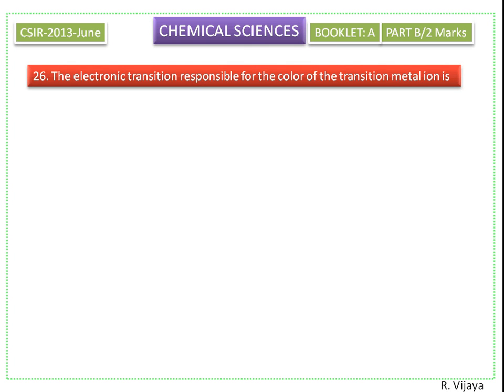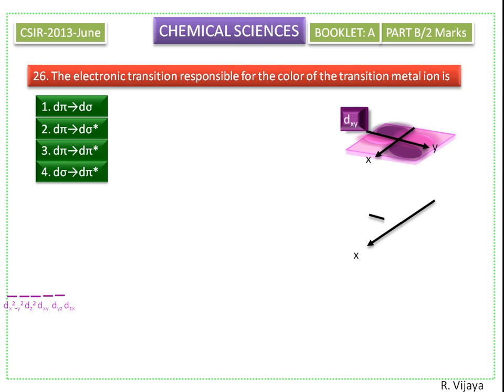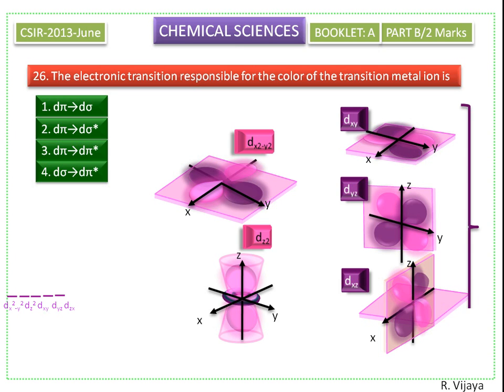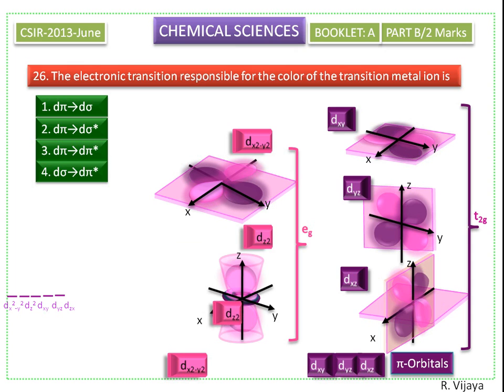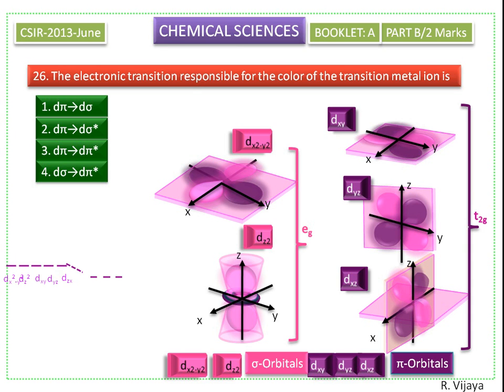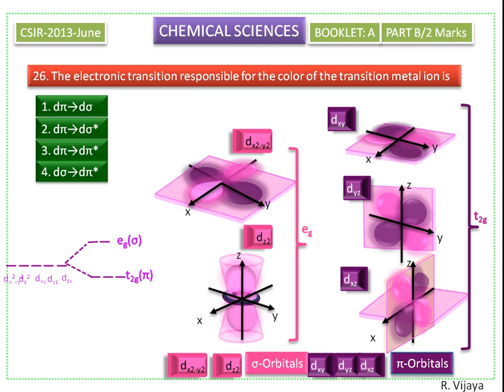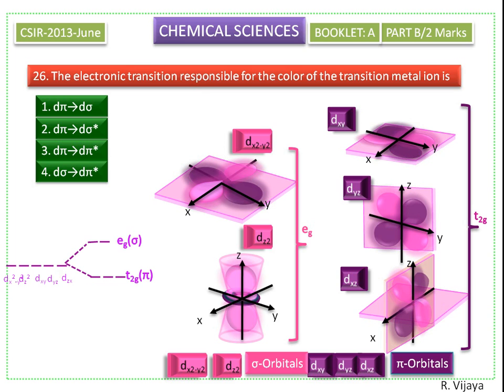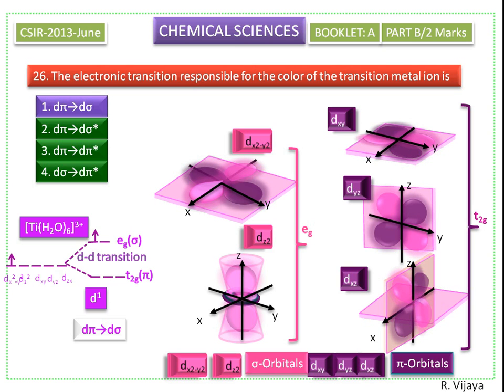Electronic transition-CSIR-2013(1)-26-splitting of d-orbitals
CSIR-2013(June)- Chemical Sciences
Question number-26; Part-B
Booklet:A